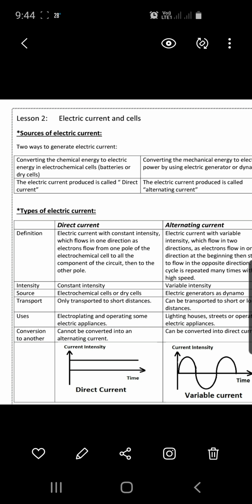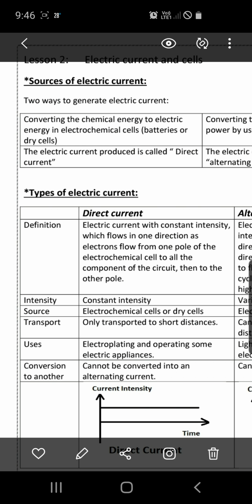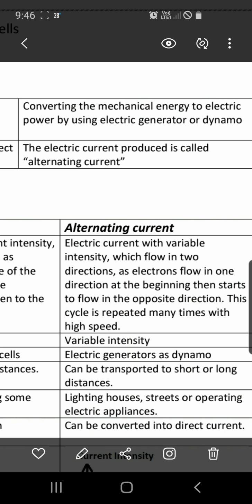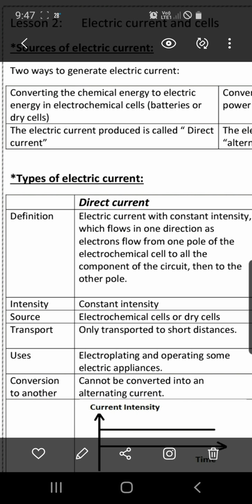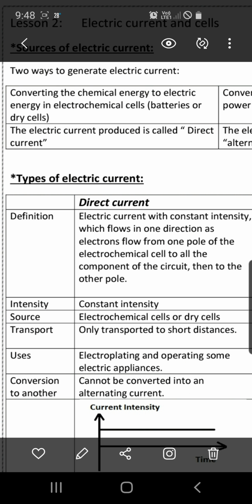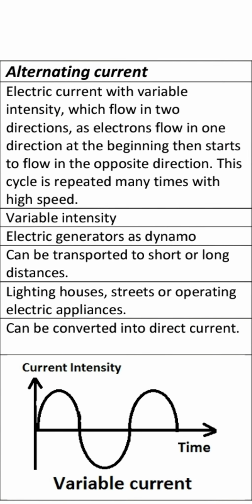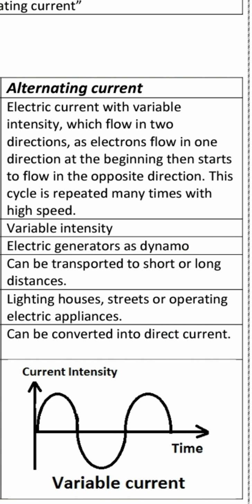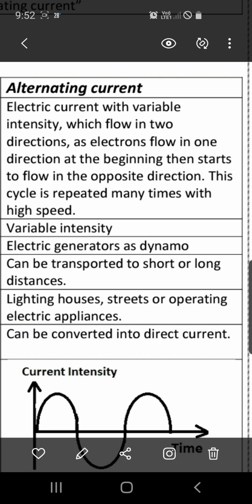Electric current and electric cells 3rd prep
Science lessons 3rd prep electric current and electric cells